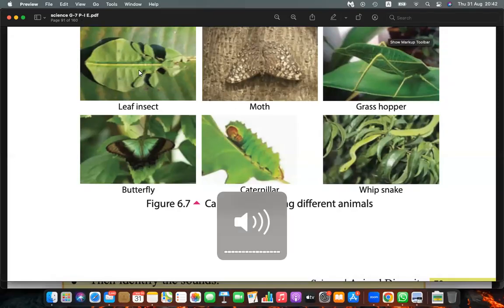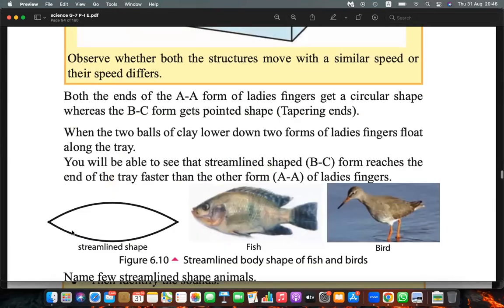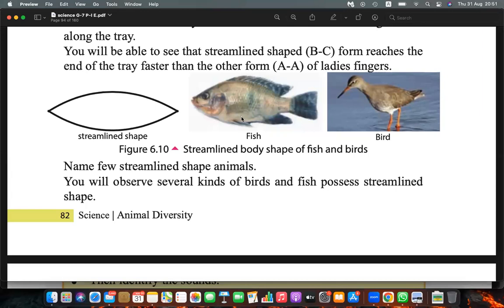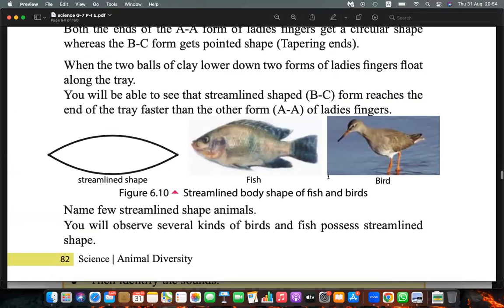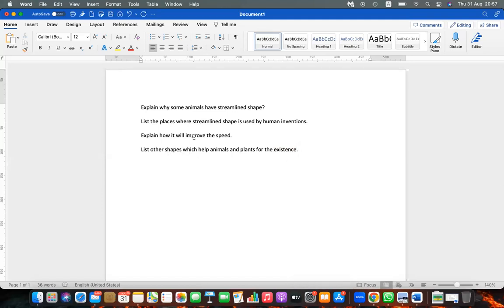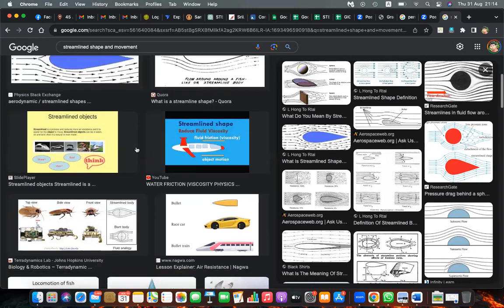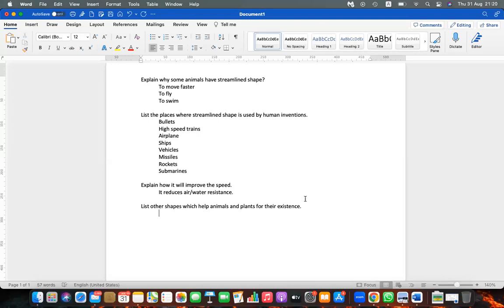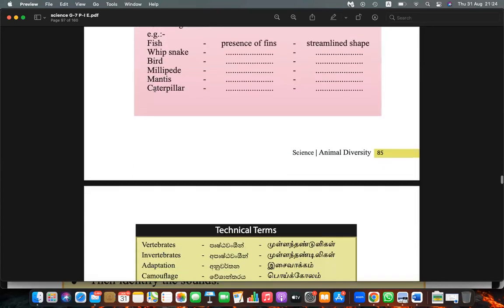Grade 7 Science Animal Diversity Last Part